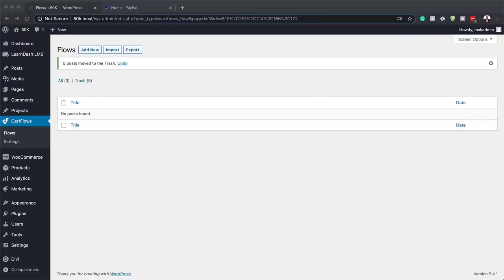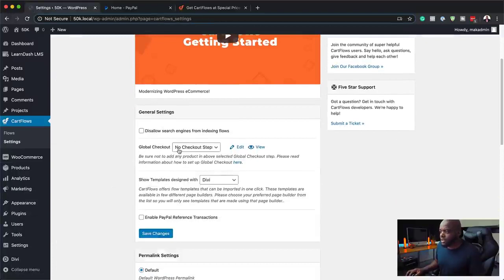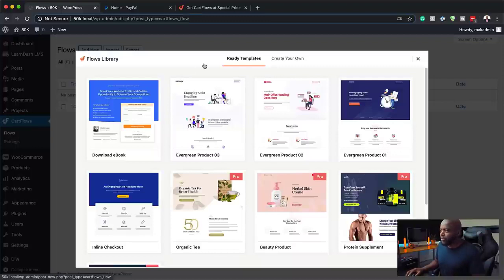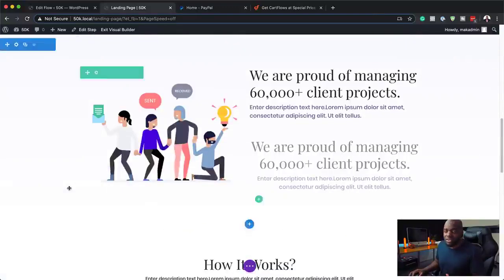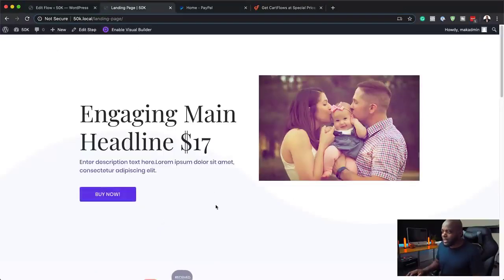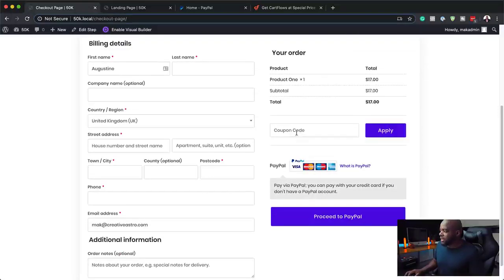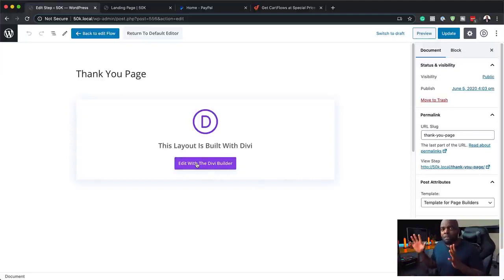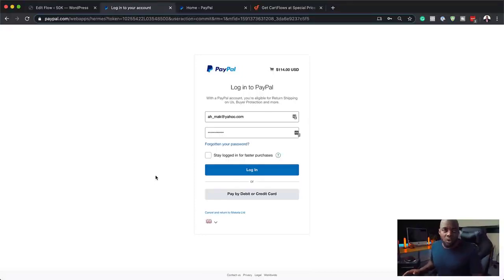How to Create a Sales Funnel with Divi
In this tutorial, I show you step by step how to create a Sales Funnel with Divi. I will be using the Divi Theme Builder and Cartflows Pro to achieve this.